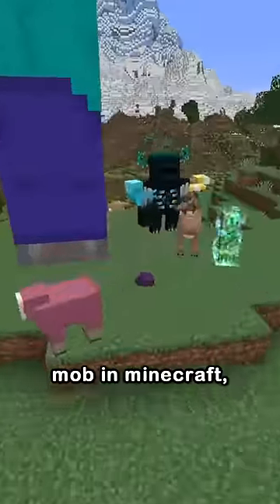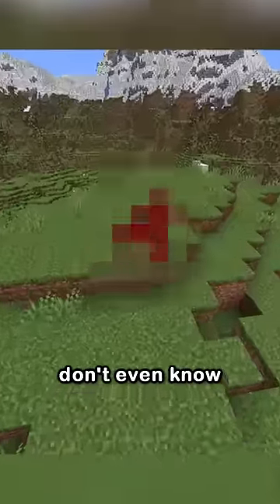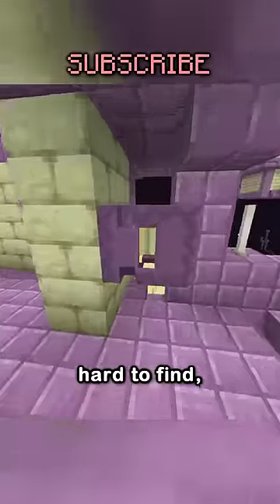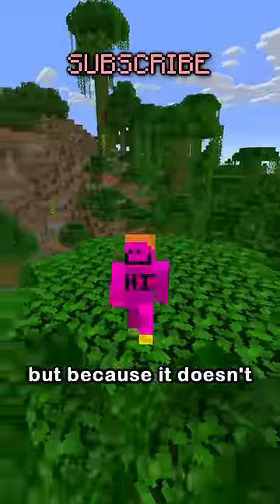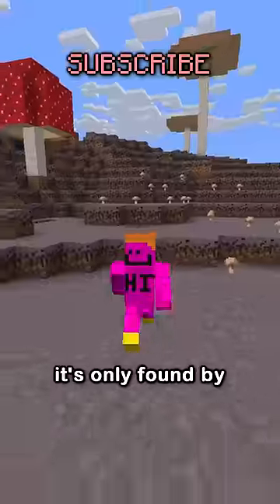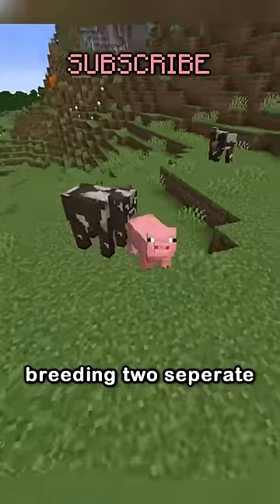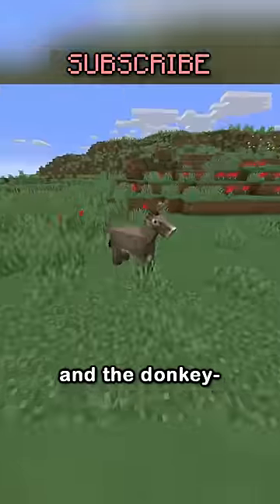the minecraft mob you forgot about...